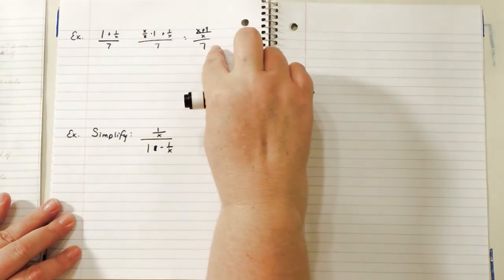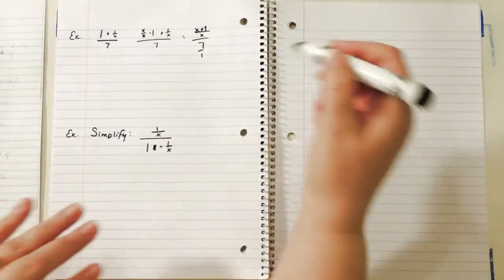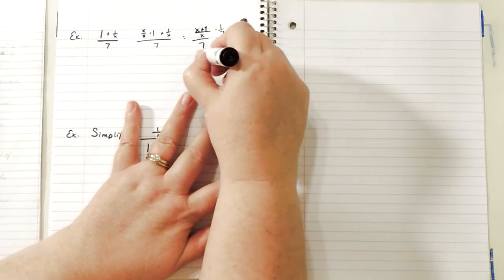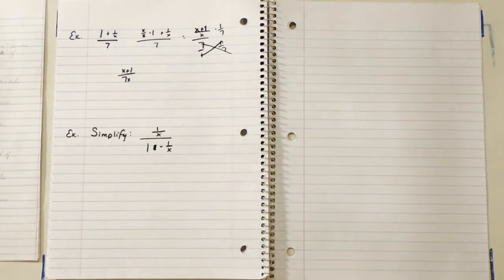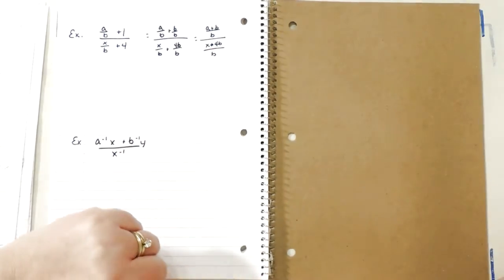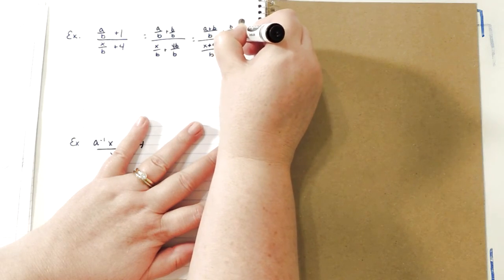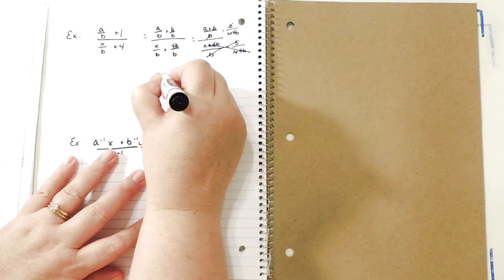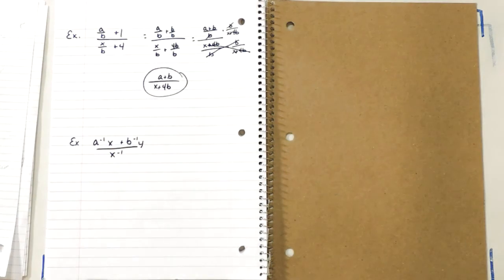Covenant Prep Algebra 1 Lesson 68